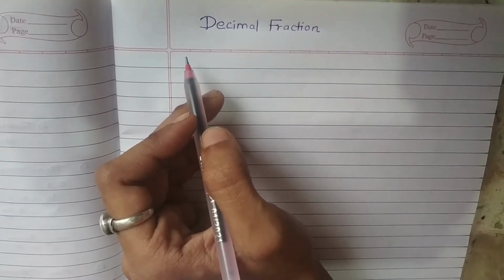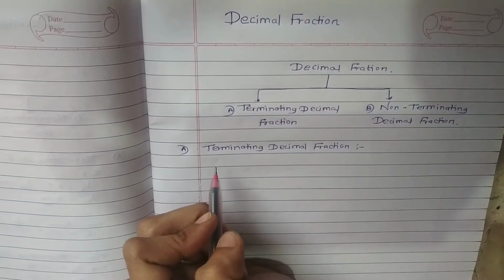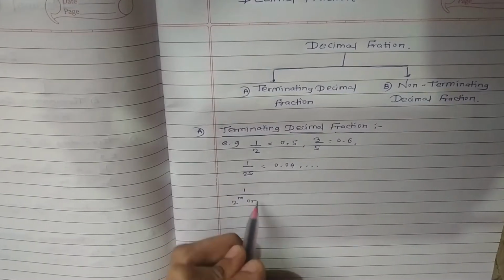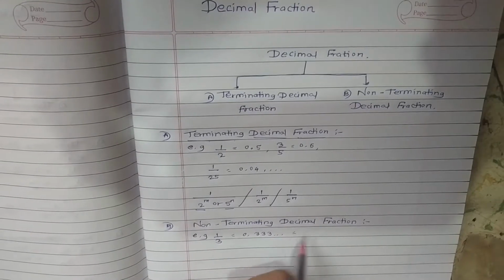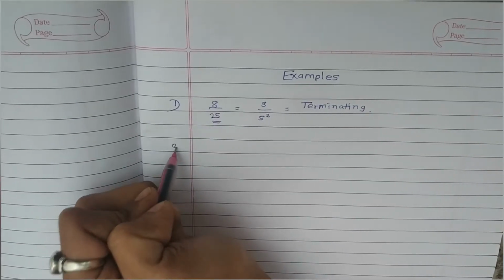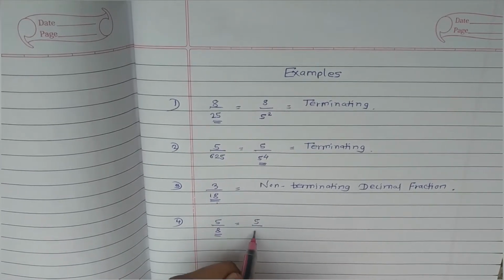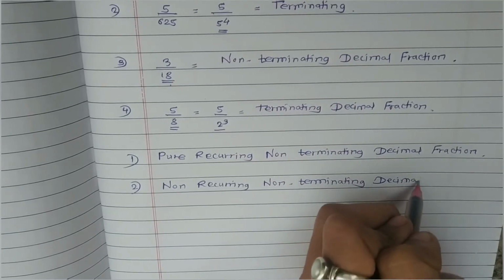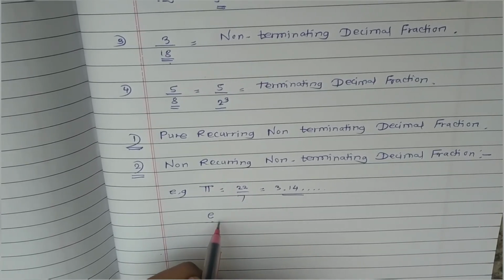Decimal Fractions And Types | Maths Mora | Easy Maths Tricks